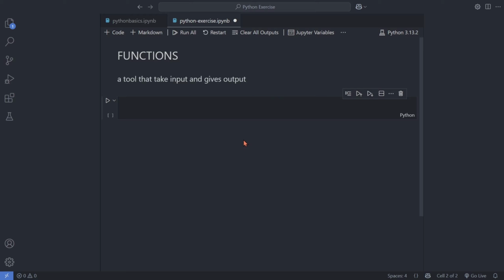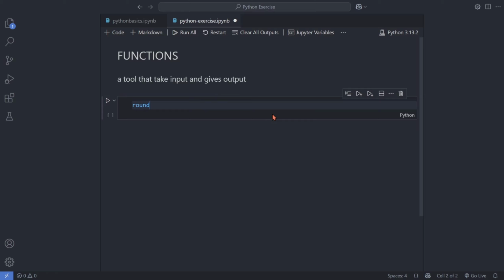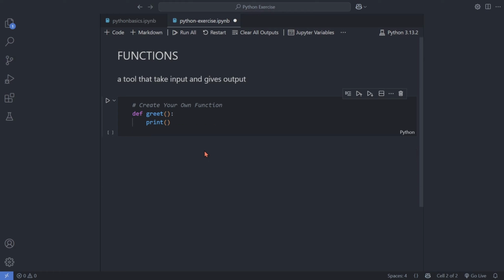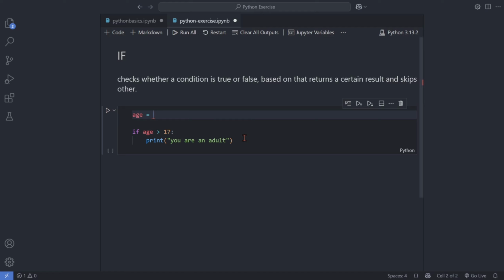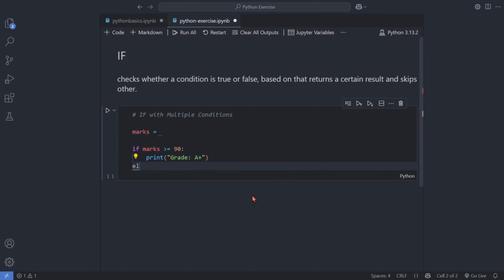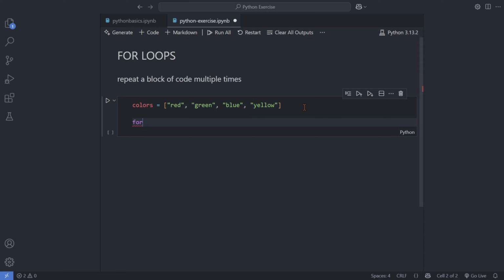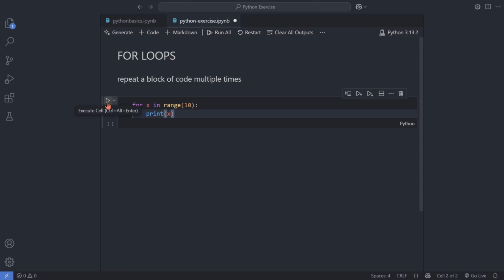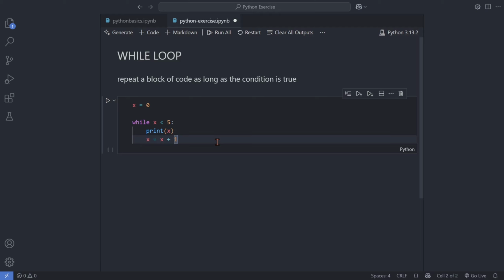Python for Beginners - 2 | Functions . IF Condition . Loops .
Learn how to use Python functions, loops, and if conditions with clear beginner-friendly examples.

Welcome to Part Two of our Python for Beginners series! In this tutorial, we continue building a strong foundation in Python by exploring key concepts like built-in functions, custom functions, for and while loops, and the if conditional statement. You’ll learn how to use functions like "print", "type", "len", and create your own functions with parameters. We also cover how to repeat actions using for and while loops, and how to use if statements to control the flow of your code based on conditions.
Whether you're just getting started or want to strengthen your basics, this tutorial is designed to help you understand Python step by step.

Make sure to check out Part One if you haven’t already — the link is given above.

DataSkills Academy, your key to unlocking the skills related to data. This channel is dedicated to providing clear, and practical tutorials on data analysis and visualization. It is tailored for learners at all levels, offering comprehensive tutorials on Power BI, Excel, Python, GIS, and more. From data visualization techniques to programming languages, we cover essential data science skills. Our practical approach ensures you can apply what you learn in real-world scenarios.

TIME STAMP
0:00 Intro
0:08 Functions
4:45 IF Conditional Statements
8:23 For Loops
11:32 While Loops